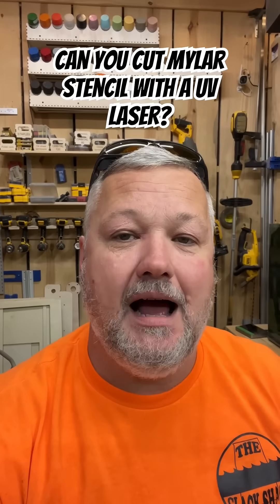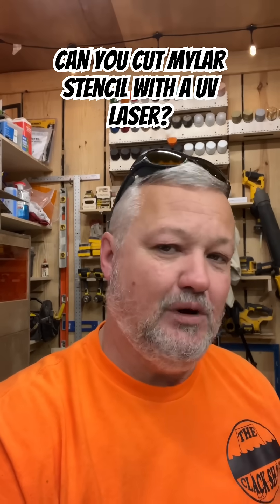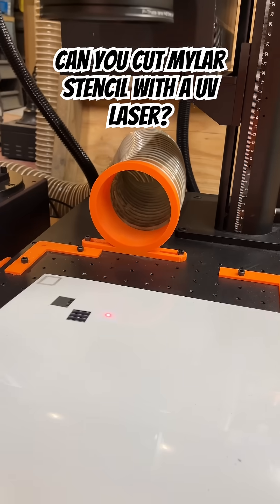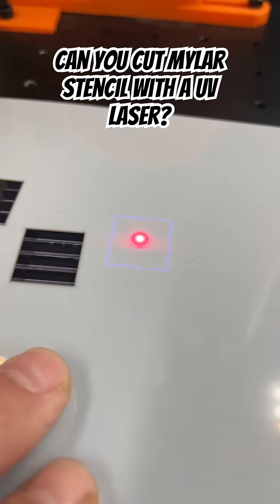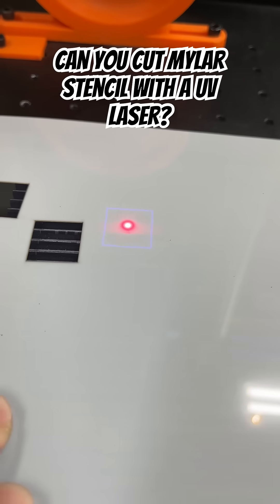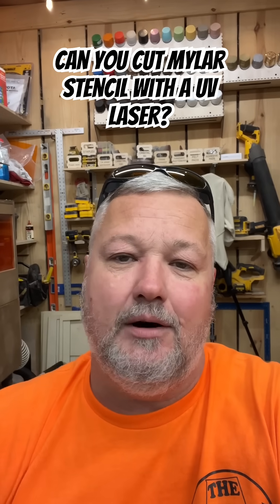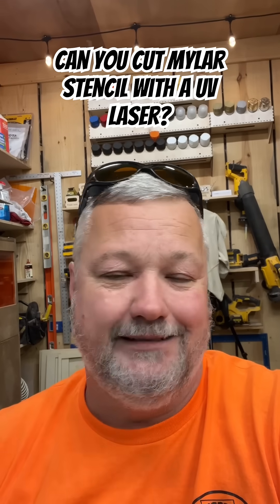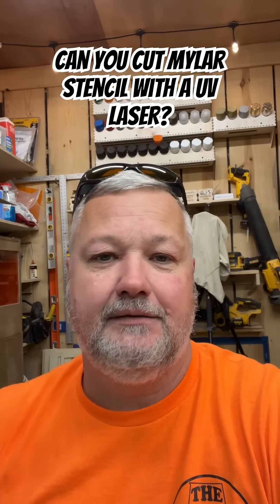Can you cut Mylar with a UV laser?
I was asked if the ComMarker Omni 1 could cut Mylar for stencils.